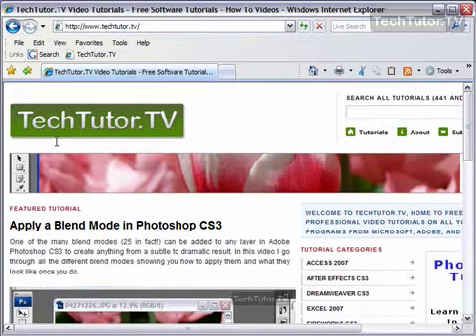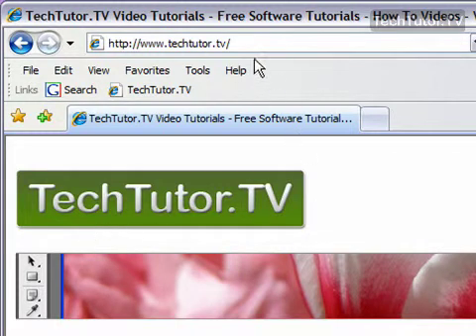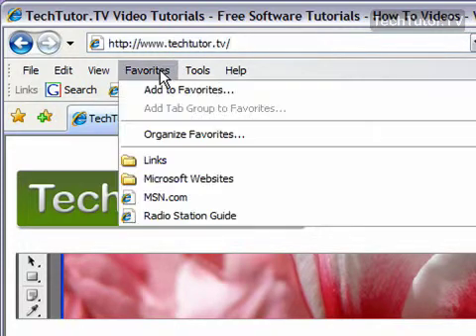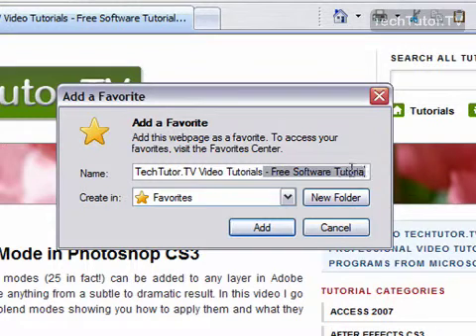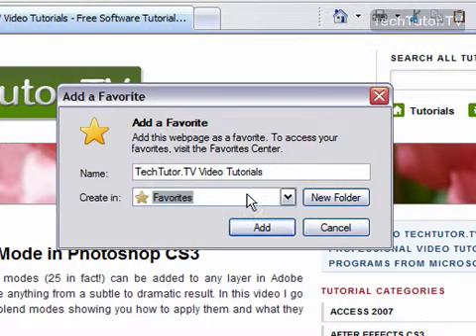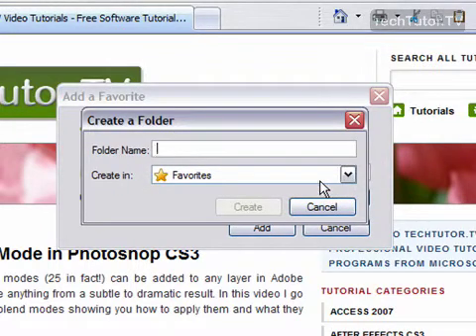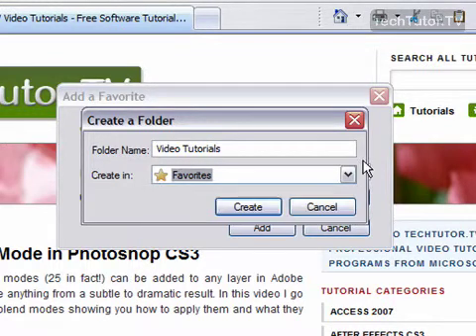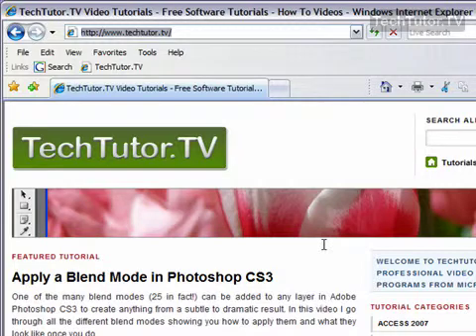Add a Favorite in Internet Explorer 7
See a higher quality video on TechTutor.TV! If you find a website that you would like to visit later then you can save it as a favorite in Microsoft Internet Explorer 7. In this video tutorial you'll learn how to add a favorite in Internet Explorer 7. See higher quality tutorials all for FREE